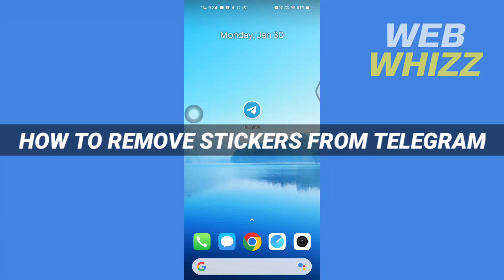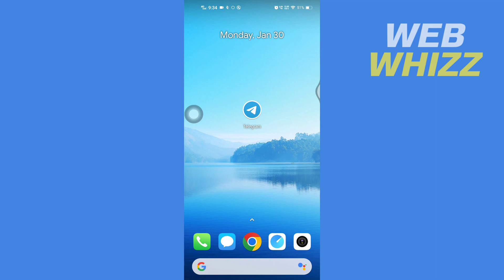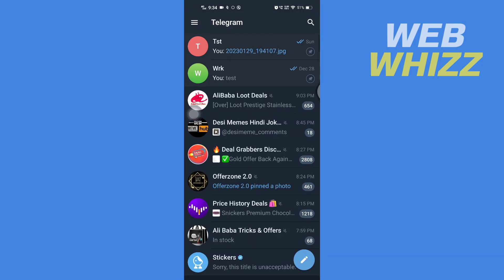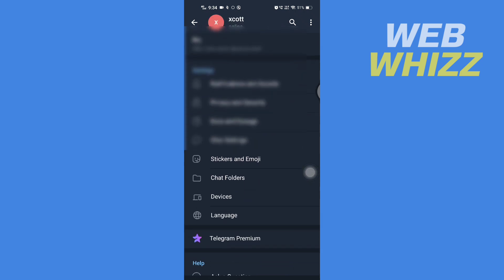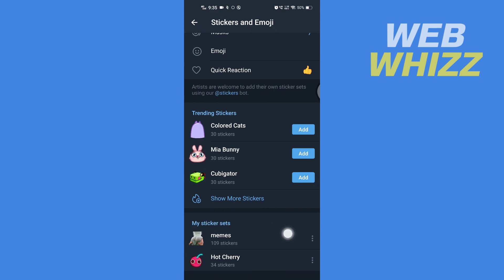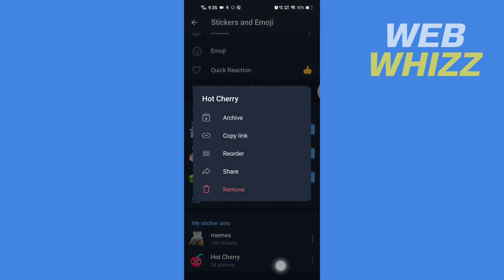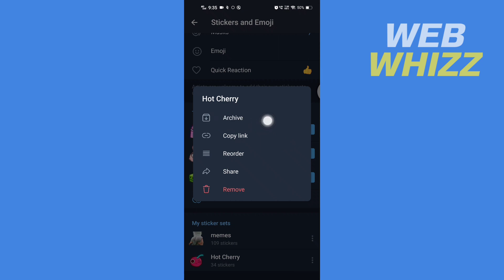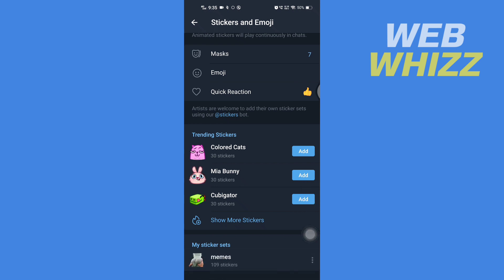How to Remove Stickers From Telegram